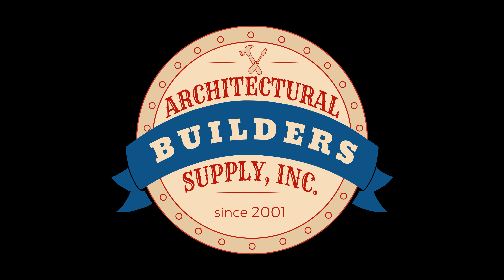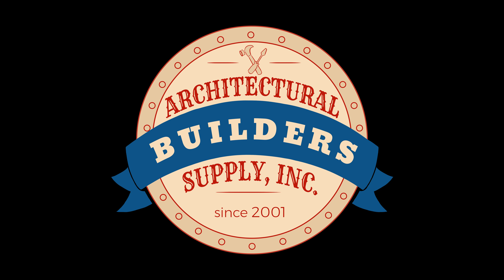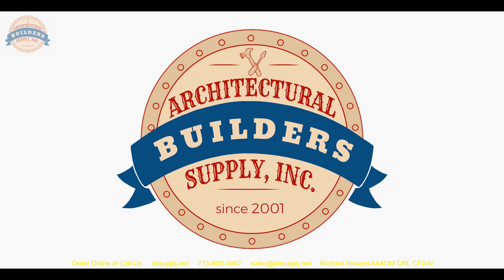A Conversation regarding mineral core wood doors and if it is appropriate to protect photo albums